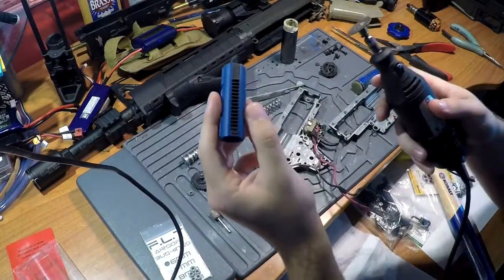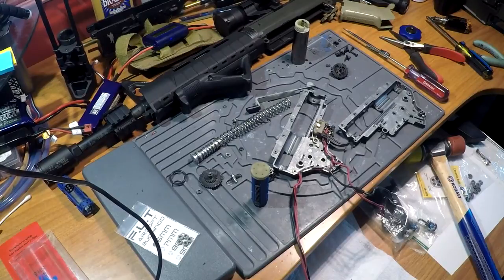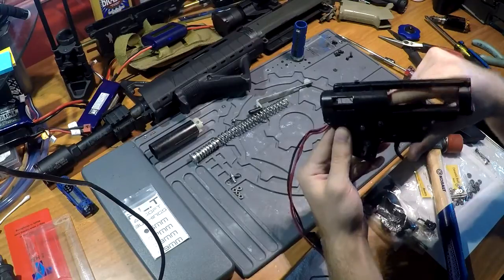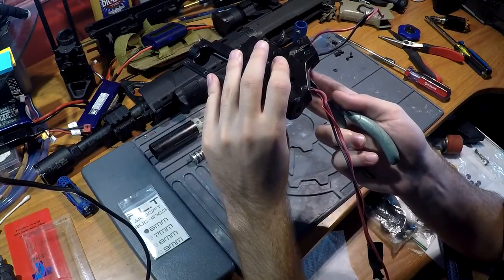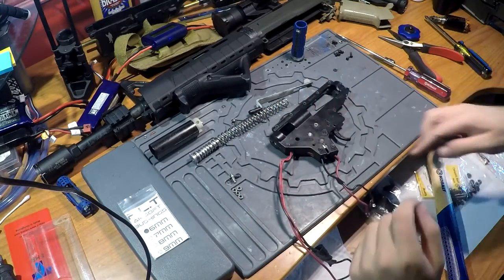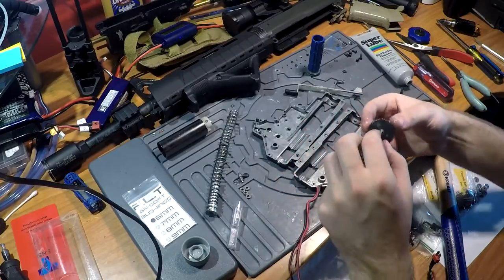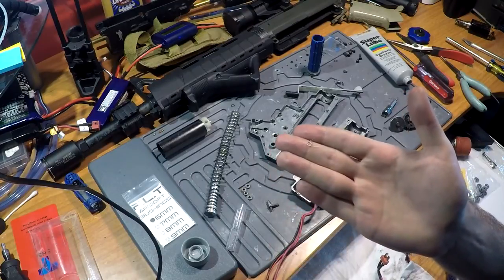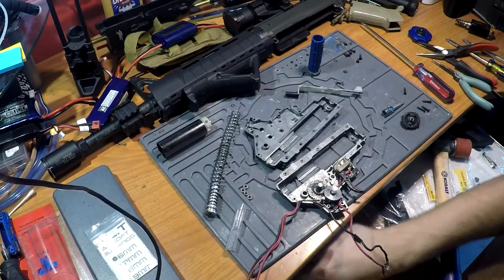Fixing a Broken DSG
Part 2 of my mini-series where I diagnose, take down, repair and reassemble my brothers 56rps DSG that finally broke after I built it for him about 3 years ago now (seen in my high ROF quick DSG build video)